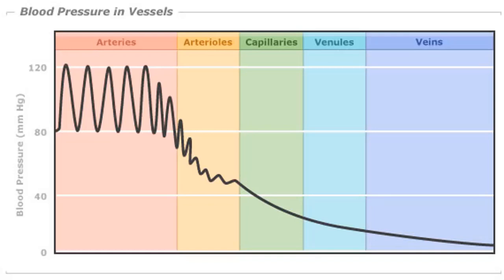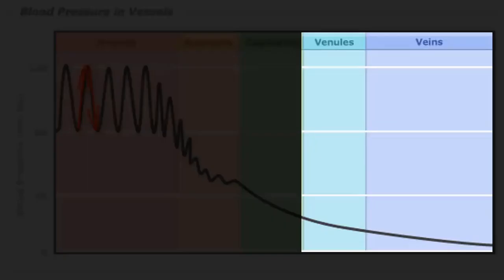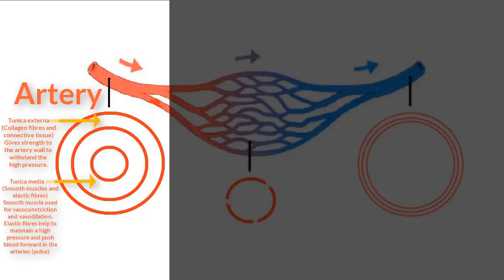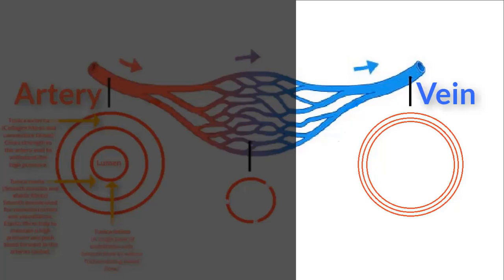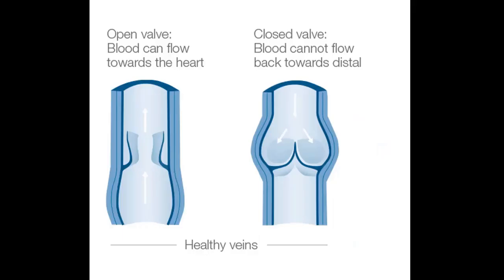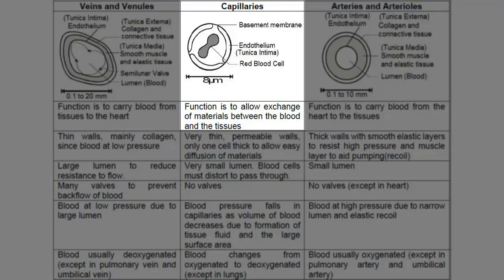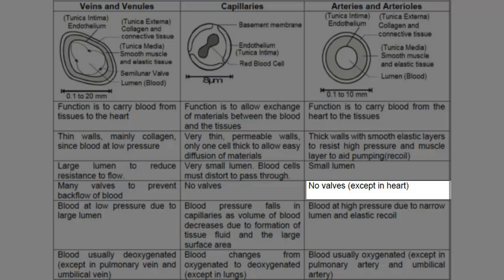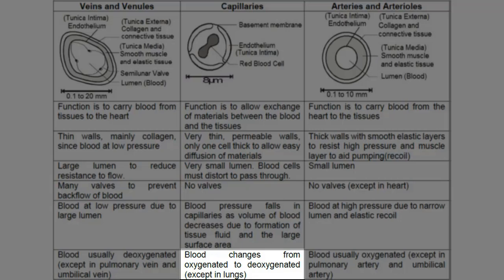ARTERIES VEINS AND CAPILLARIES